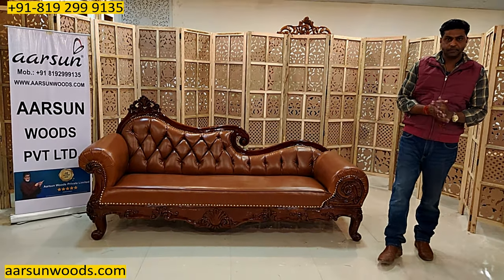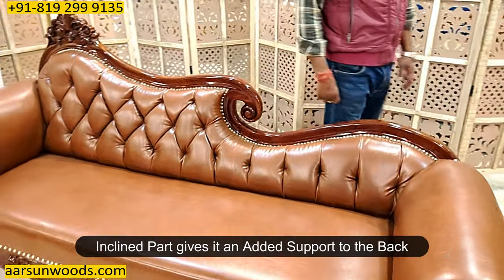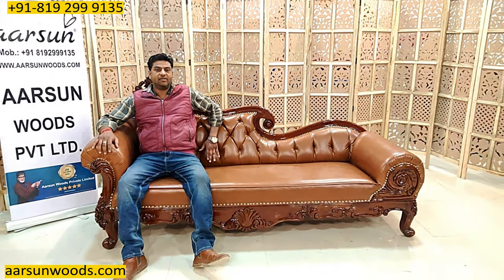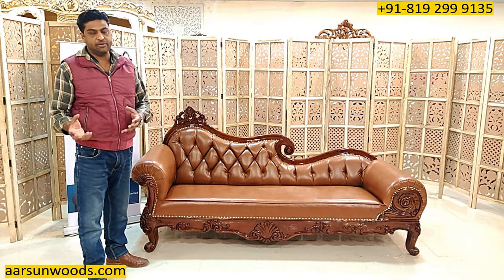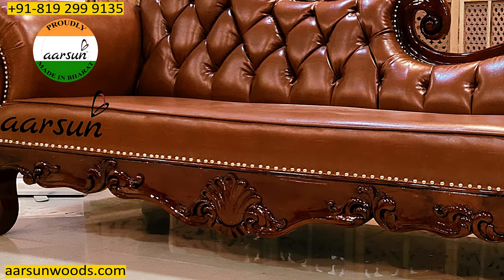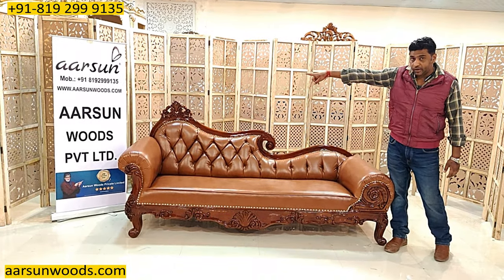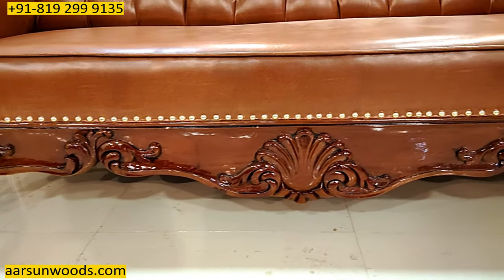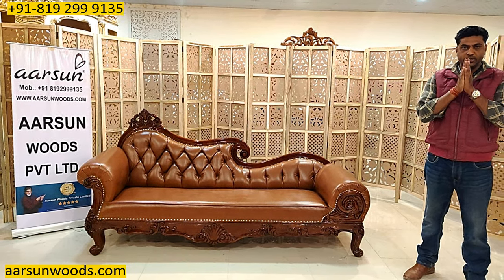YT415 Chester Design Chaise Lounge Carved diwan in Teak Dual Tone Polish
A Chaise lounge is an amazing multipurpose classic furniture unit. It can be a standalone couch placed in a corner. It can be used as a daybed for a quick nap and to stretch your legs in the day time. It can be added to your standard sofa set to enhance the grace of your living room. The diwan can also be placed below a window as it does not block the natural light due to its slanting back.

Apart from these benefits, the chaise lounge can be modified as per your home interior. The design, fabric, finish, and even the size of the unit can be custom-made according to your home interior. The Classic Chaise Lounge has a contemporary Chester design on the inclined back for better comfort. The dual-tone polish (black and brown) goes hand-hand with the coffee color leatherette fabric. The overall look and design are inspired by the French Style Home Interior from the 16th Century. They were made for the rich to rest for a while without the need to go to the bedroom.